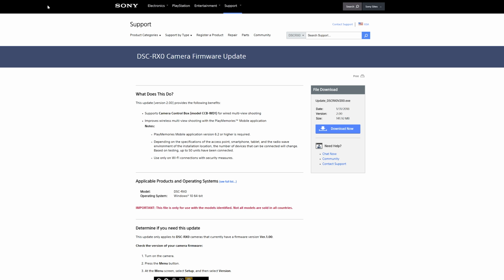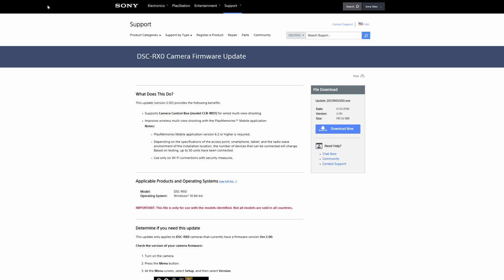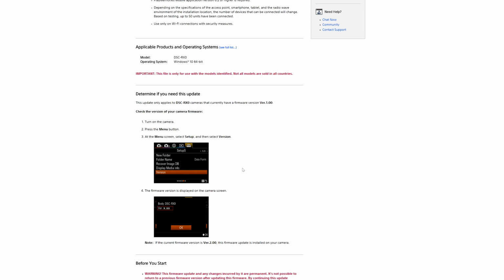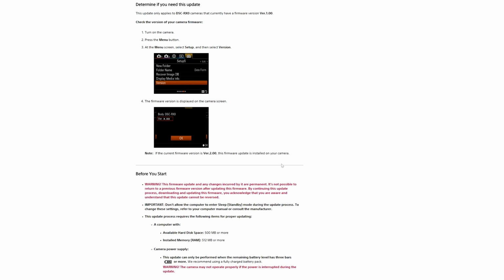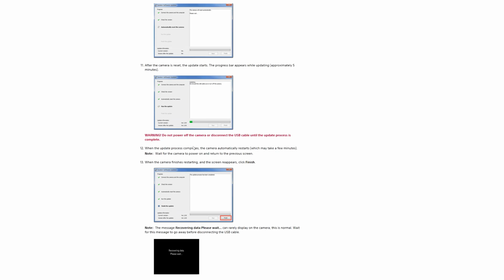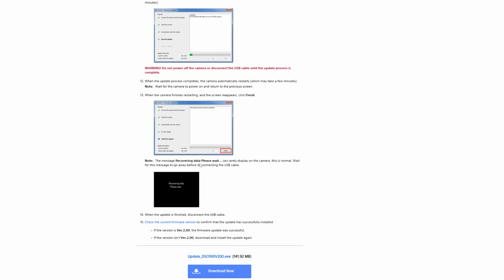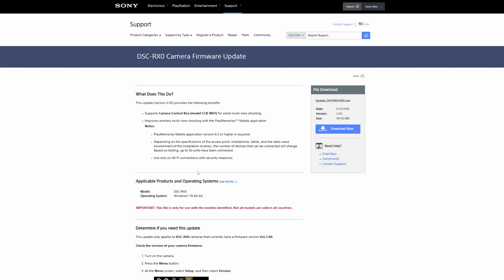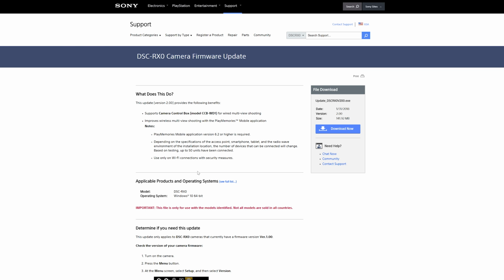Sony RX0 (DSC-RX0) Firmware Update - February 2018